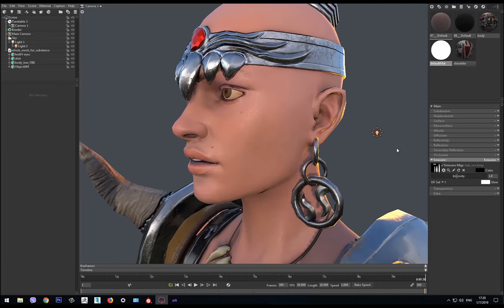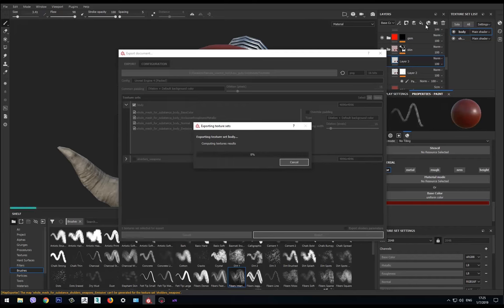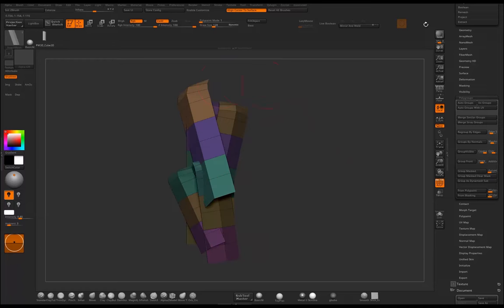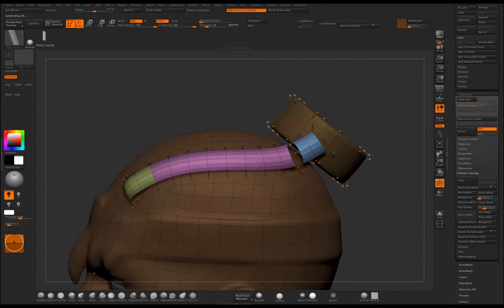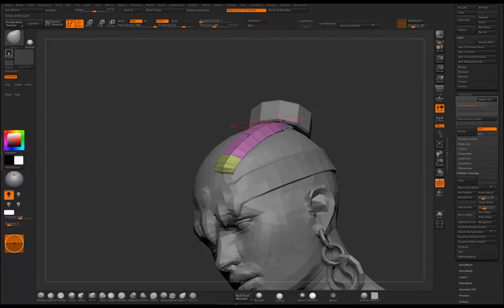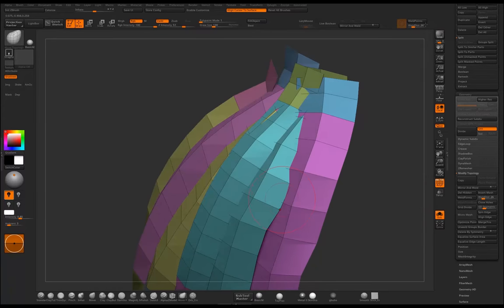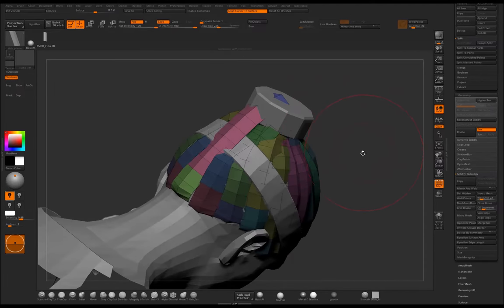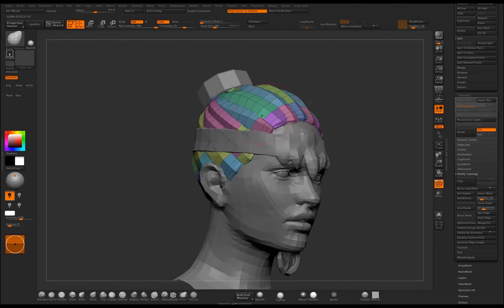Making Awesome Hair Planes in Zbrush